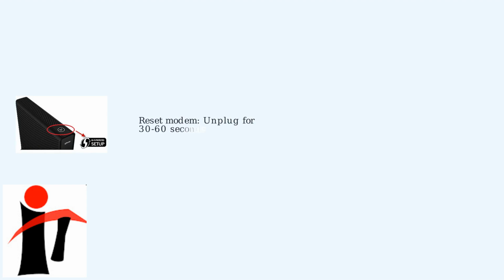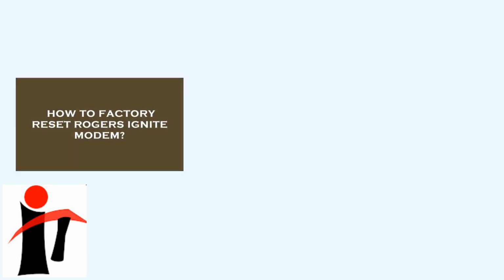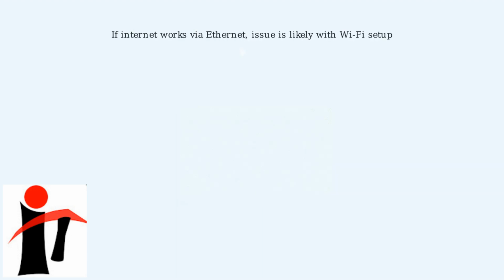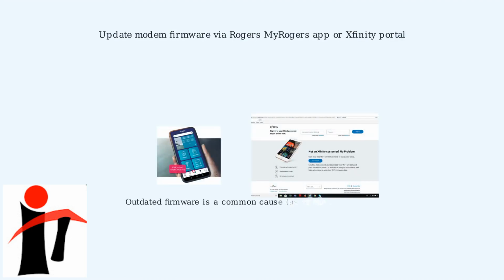How to Fix Rogers Xfinity Modem Blinking Blue – WPS Mode/Cancel & Reconnect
🔧 Fix Rogers Xfinity modem blinking blue in WPS mode
⚡ Step-by-step guide to cancel WPS and reconnect devices
📶 Tips to restore a stable and secure internet connection